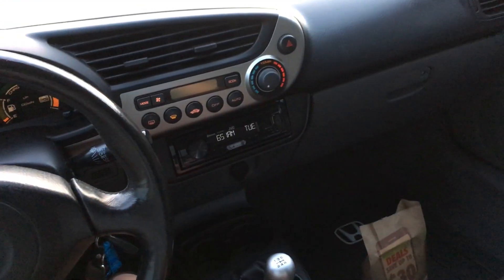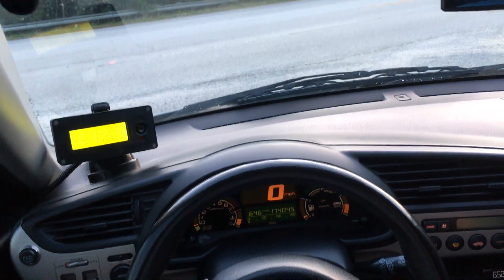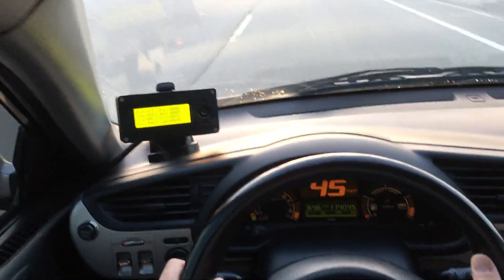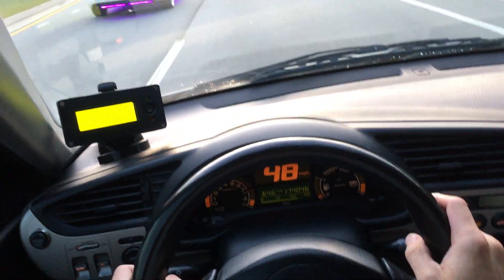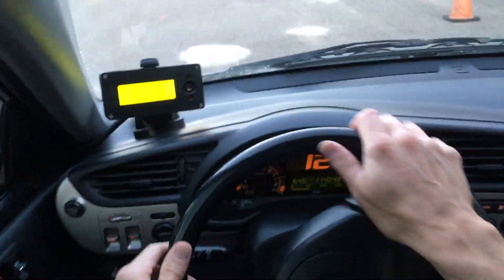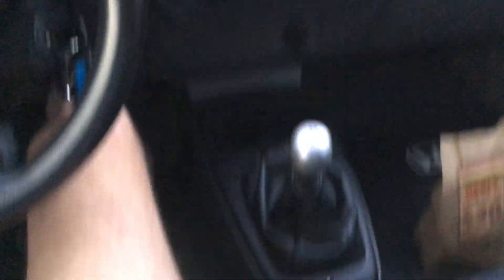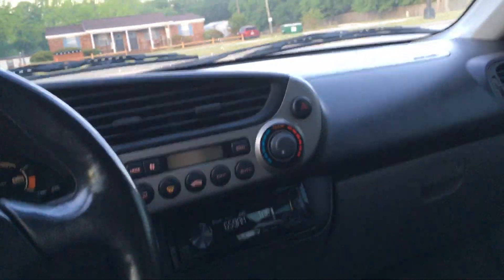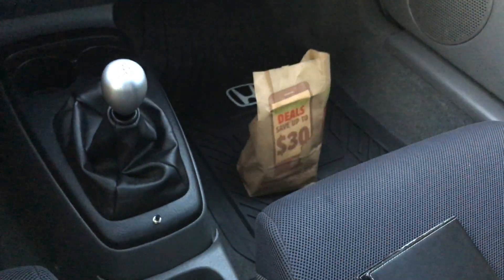EFAS (Elegant Forced Auto Stop) for 2000 Honda Insight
Discussion of my EFAS mod, I also included a few thoughts about the OBDII C&C module as well.  EFAS available through user "Natalya" on insightcentral.net.  OBDII C&C is an older product but might still be available used or through Peter Perkins who has his own YT channel and/or is available on insightcentral.net as well.